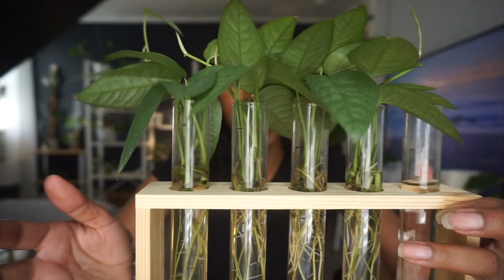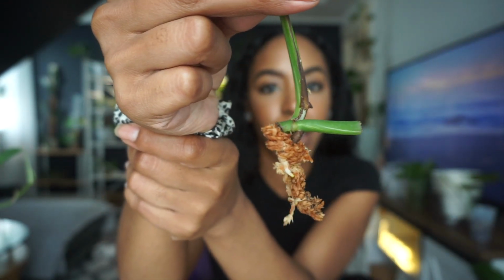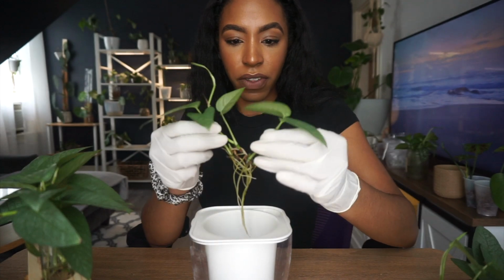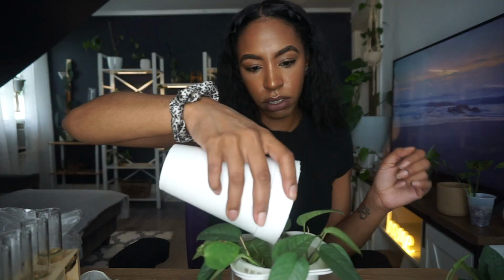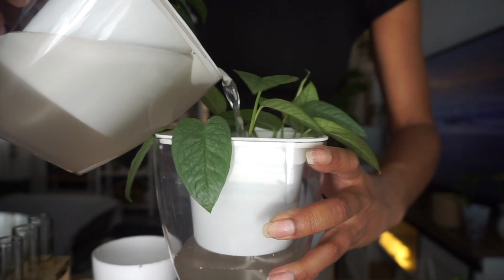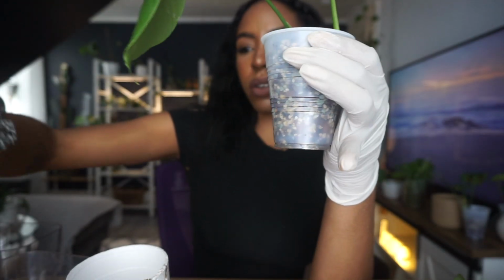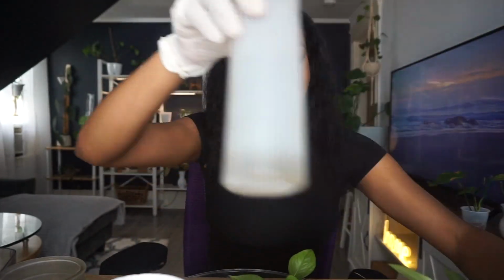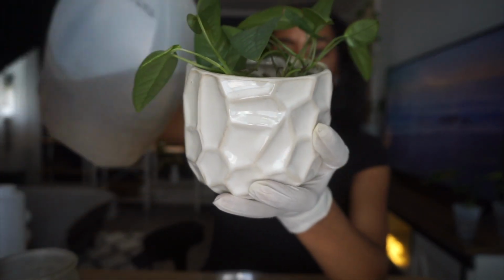Potting Up Random Propagations + I got new self-watering pots 🪴✨